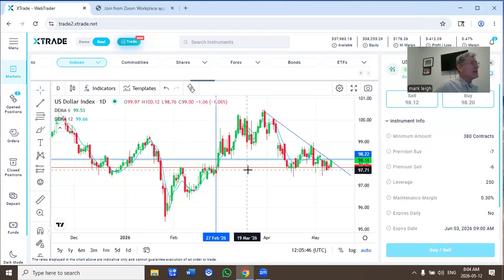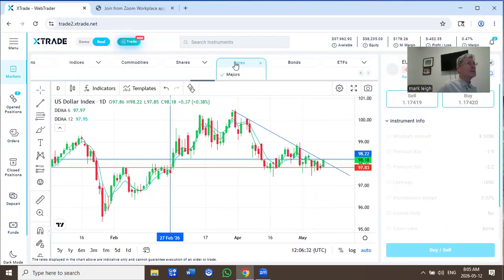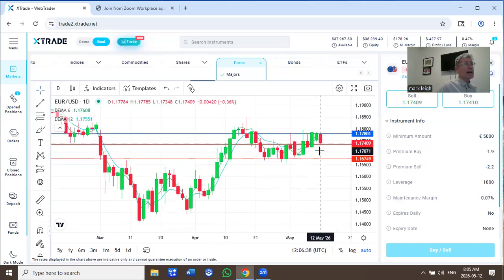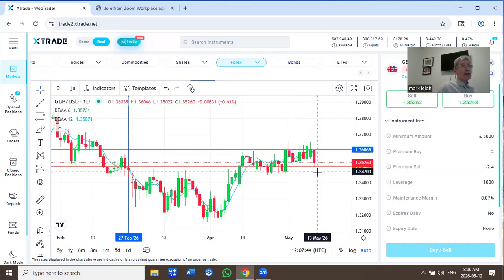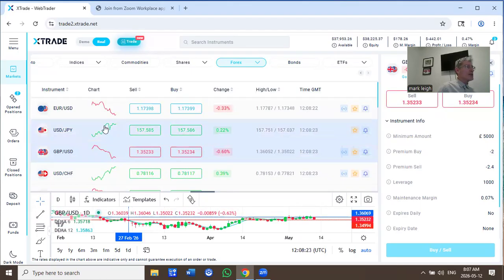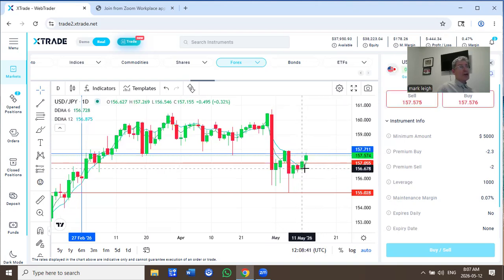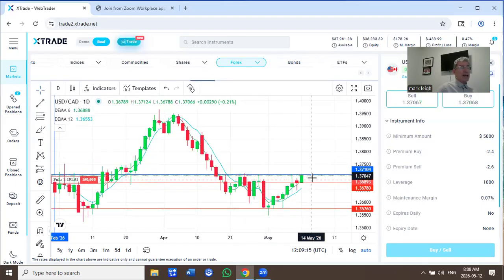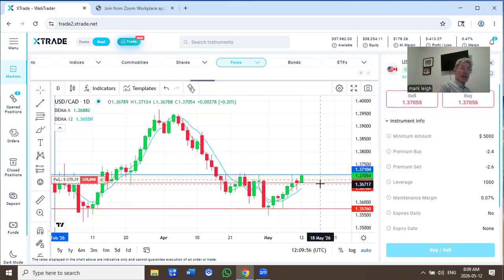May 12, 2026 - FX Majors Update from Mark